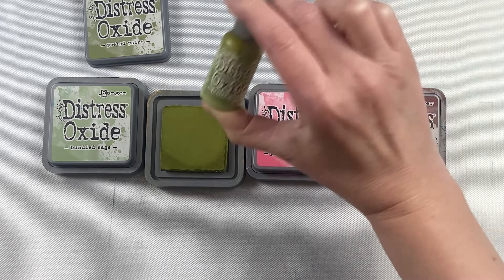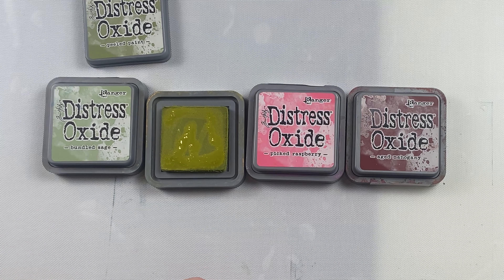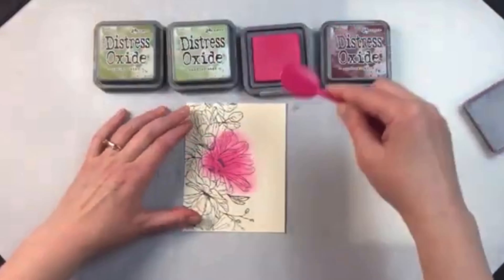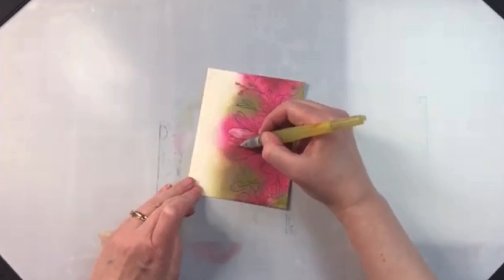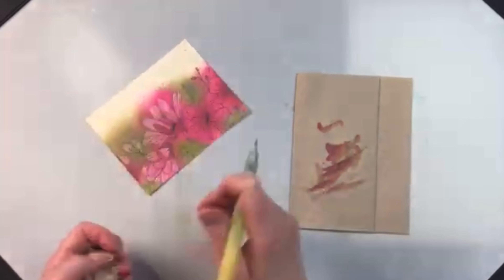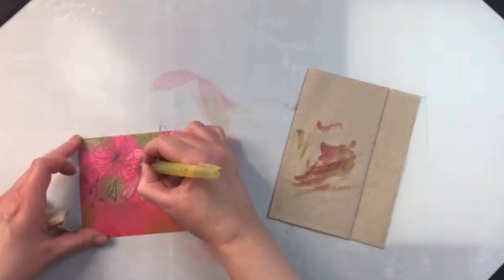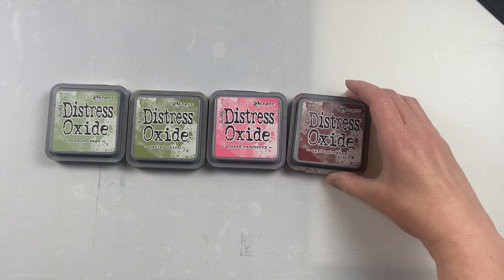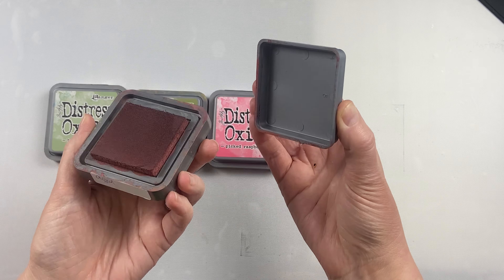Distress Oxide Pads Review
Distress oxide pads are a hybrid blend of both dye and pigment inks. They are a beautifyl creamy ink that blends beautifully and has a wonderful soft chalky suede like look to it. Ink pad refills are also available to re-ink your pads when they get a little dry!